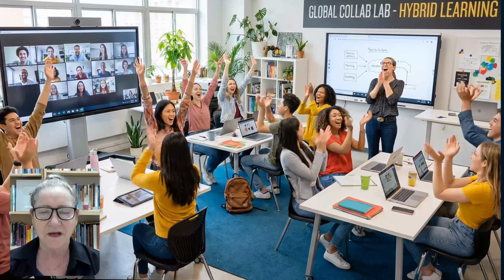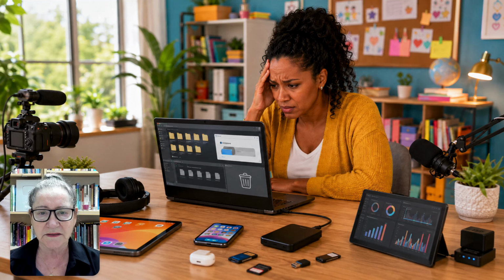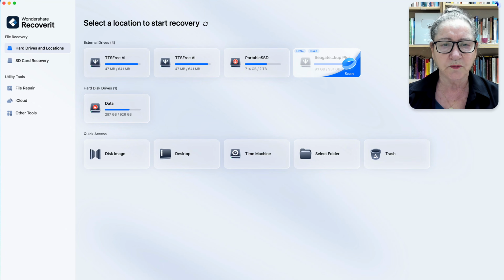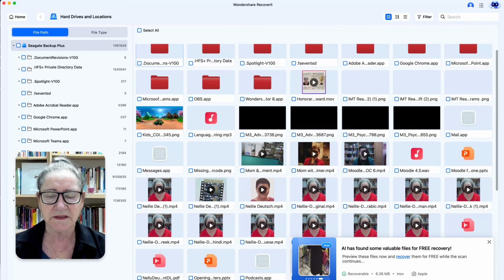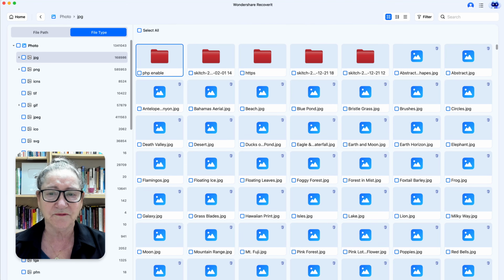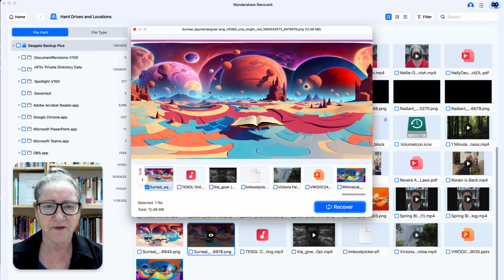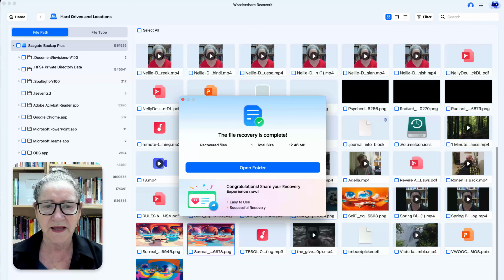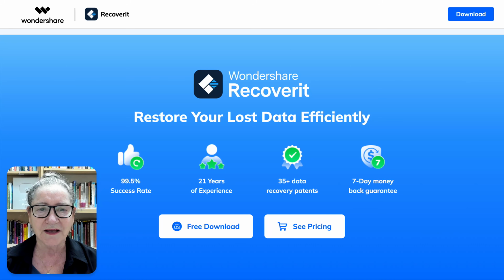How to Recover Lost Files from External Drive on Mac with Wondershare Recoverit Tutorial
Learn how to recover missing, deleted, or formatted files from your external hard drive or portable SSD on a Mac using Wondershare Recoverit. In this step by step tutorial, Dr. Nellie Deutsch demonstrates how to scan external storage devices, preview lost files like documents, videos, and photos, and safely restore them. This data recovery guide is essential for educators, content creators, students, and trainers who rely on external drives to store important files and teaching materials.

🛠️ IN THIS TUTORIAL YOU’LL SEE:
00:00 Importance of External Drives for Content Creators and Educators
01:31 Introduction to Wondershare Recoverit Data Recovery Software
01:59 Step by Step Process: Selecting Your External Drive and Starting the Scan
03:06 Browsing Recovered Files by Format Type
03:46 How to Preview and Select Files Before Recovery
04:12 Crucial Safety Tip for Saving Your Recovered Files
04:32 Supported Recovery Scenarios and Best Practices